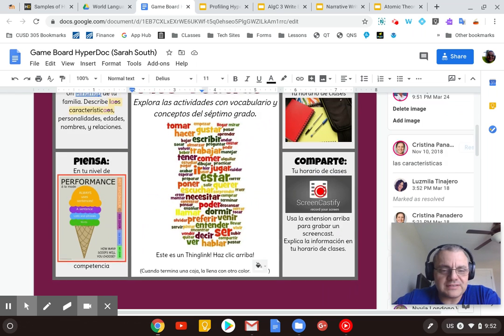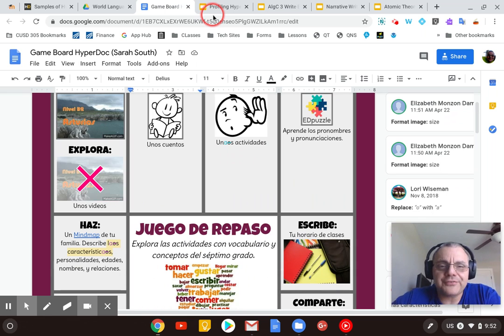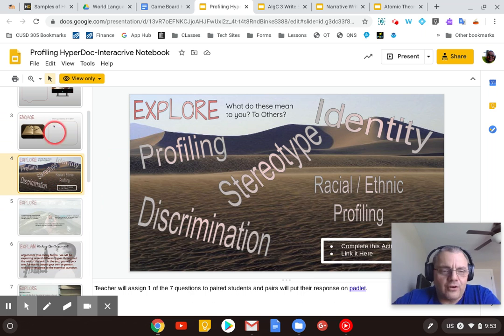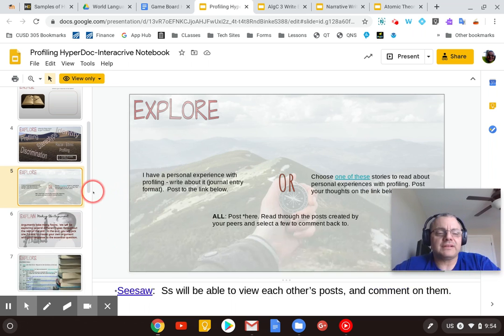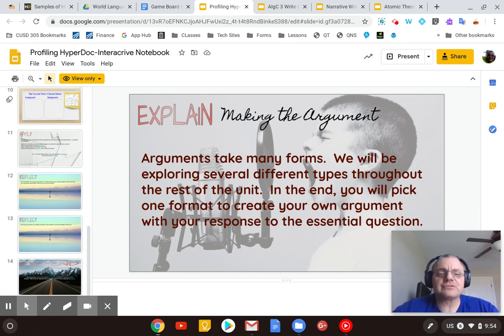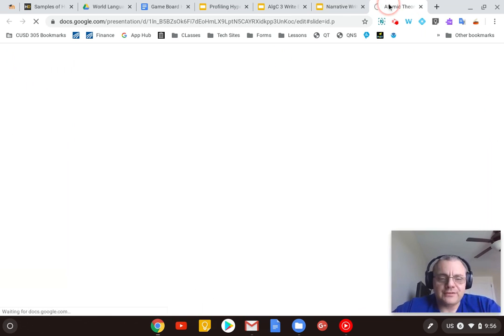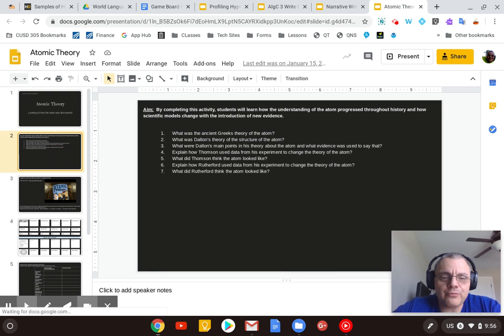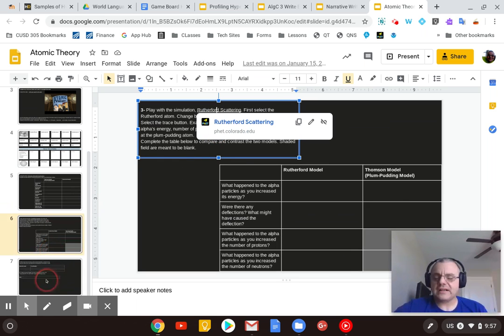Quick tour of HyperDocs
Looking at different HyperDocs and how they are put together from different subjects. It is a real quick look